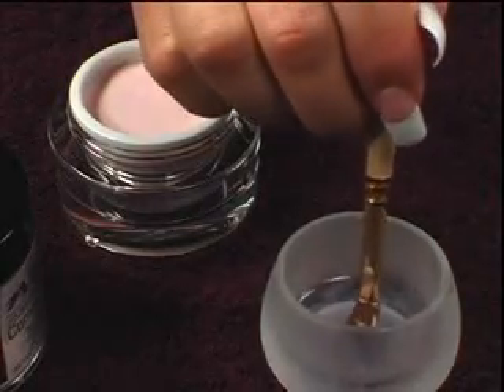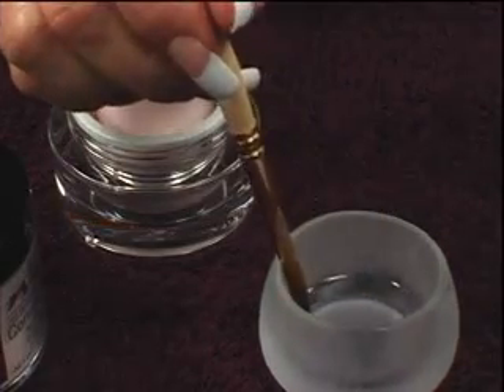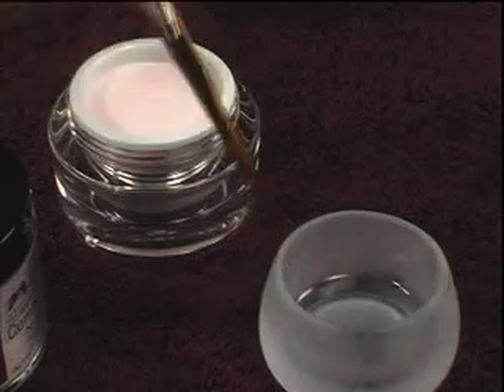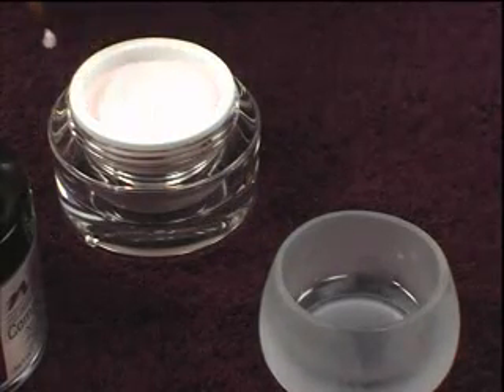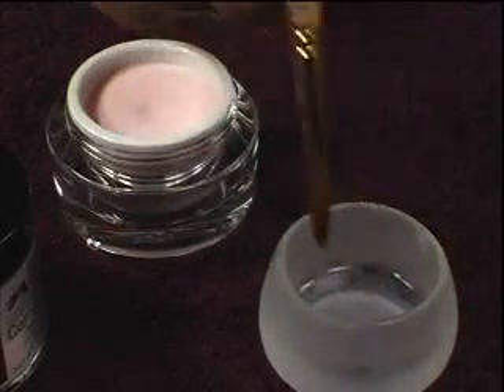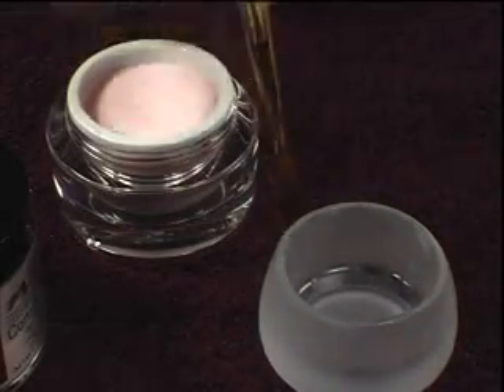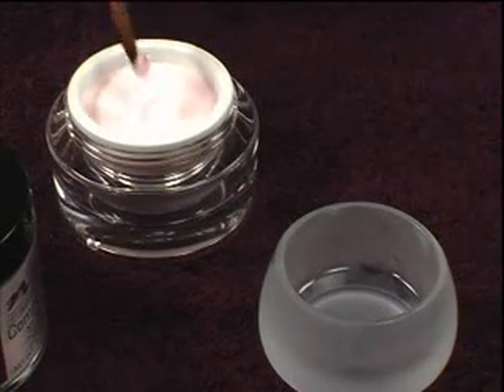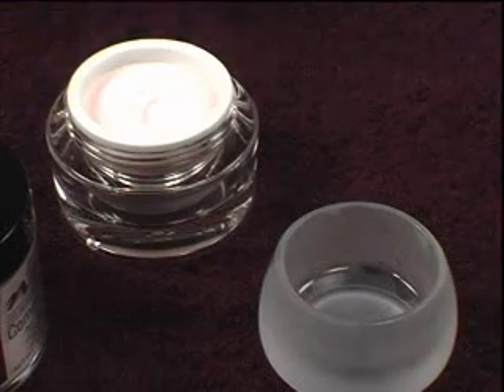Attraction Mix Ratio